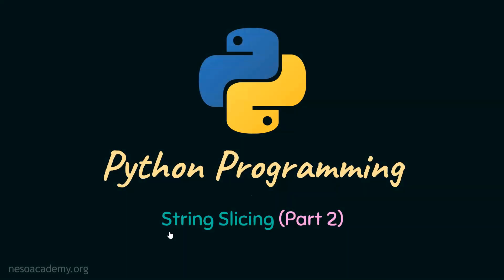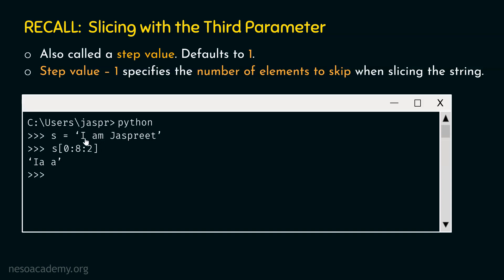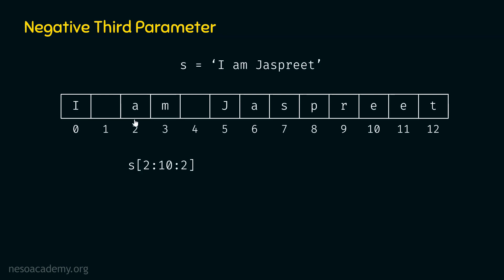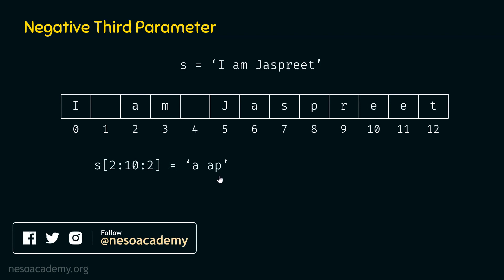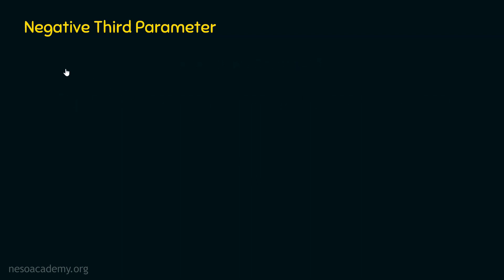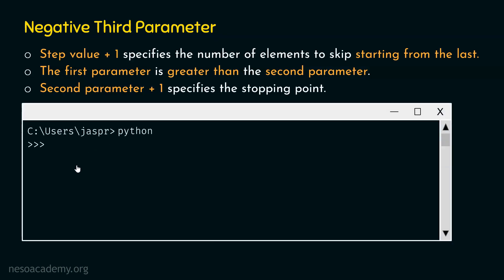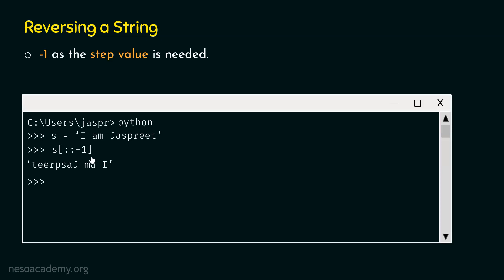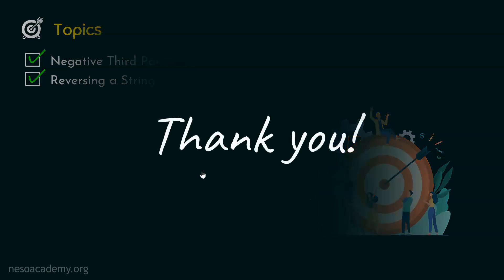String Slicing in Python (Part 2)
Python Programming: String Slicing in Python (Part 2)
Topics discussed:
1. String Slicing with the Negative Third Parameter.
2. Reversing a String using the Negative Third Parameter.